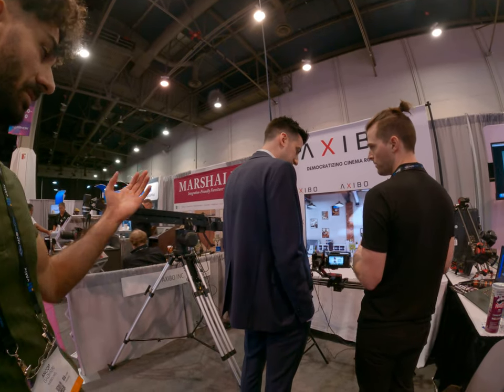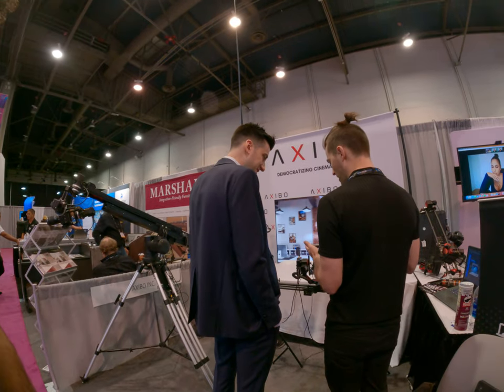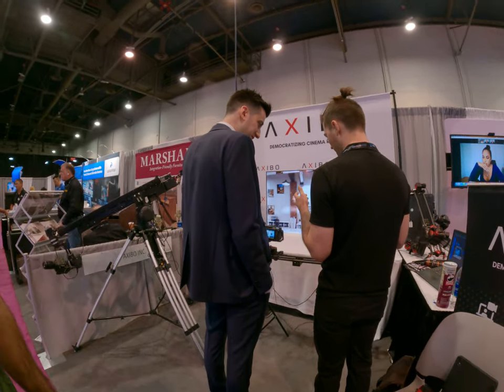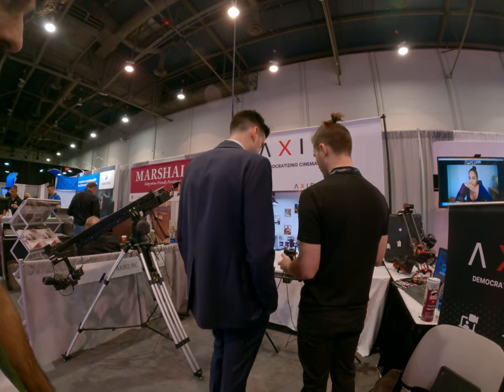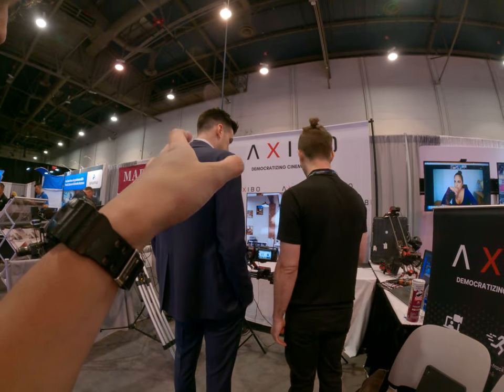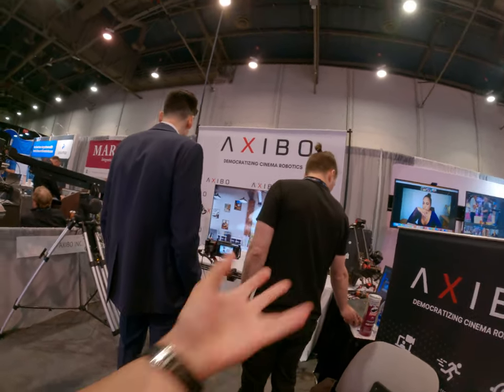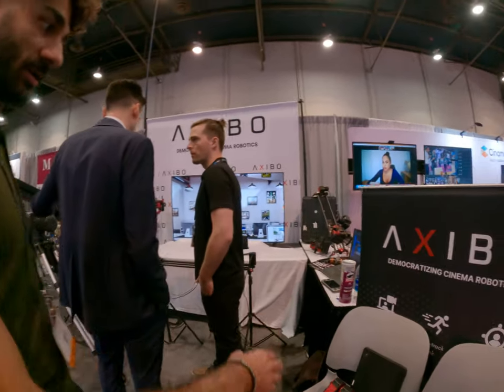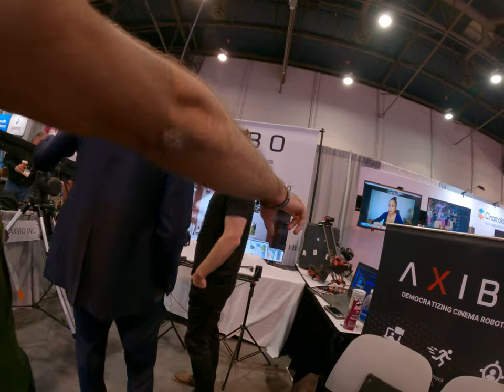Affordable motion control jib you're creating is awesome virtual production within seconds NAB